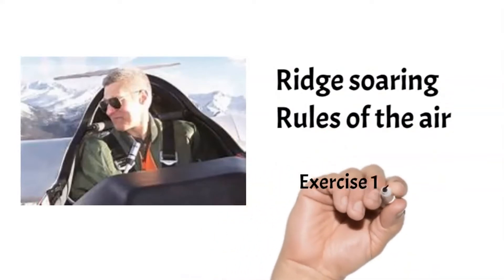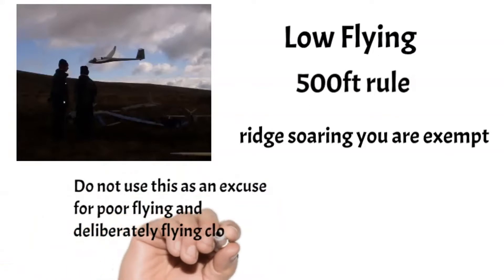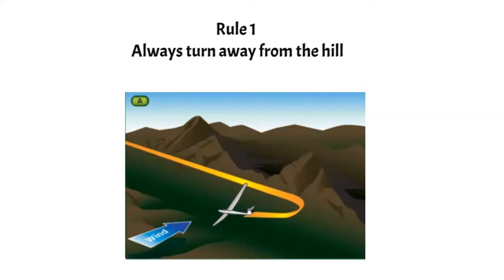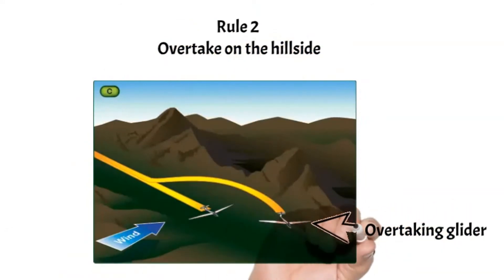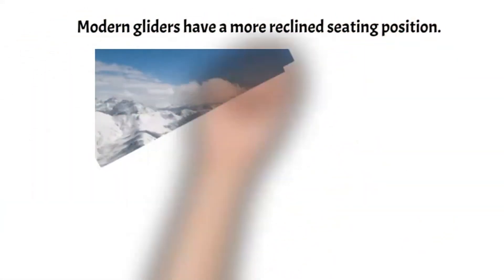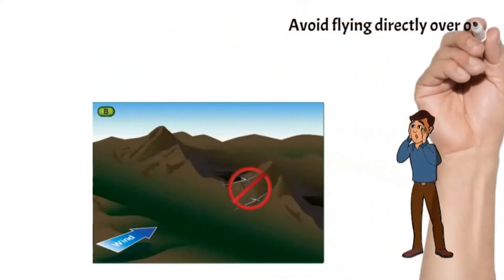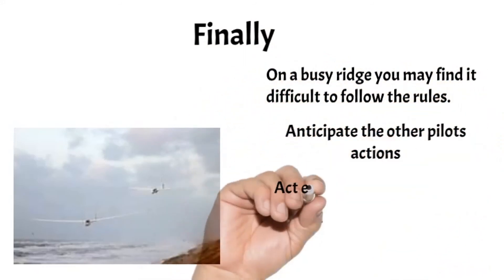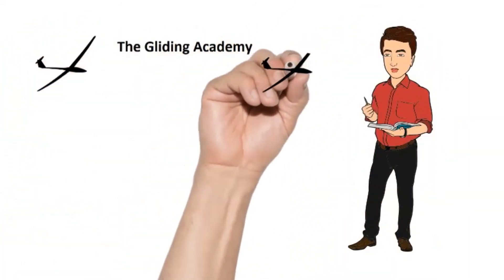Exercise 15B ii Glider pilots Rules of the Air Hillsoaring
The basic rules of the air applied to hillsoaring. Every hillsoaring pilot should know this